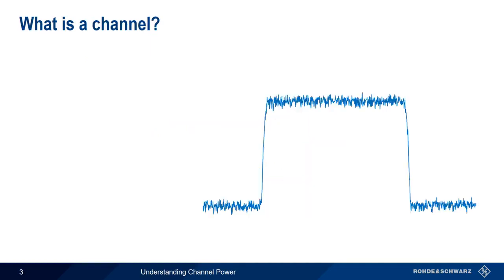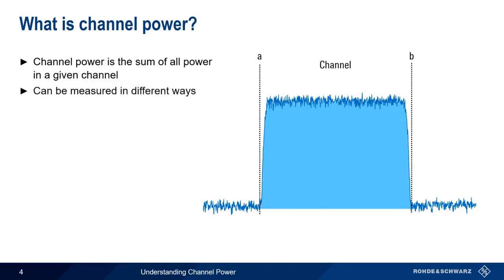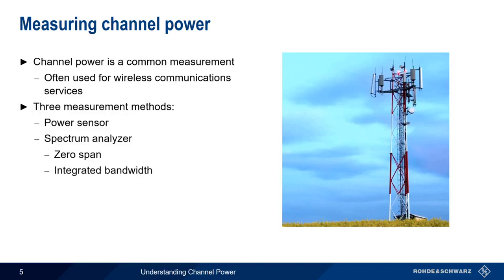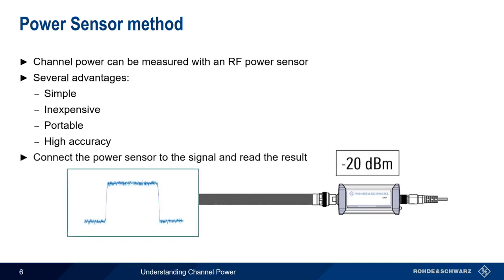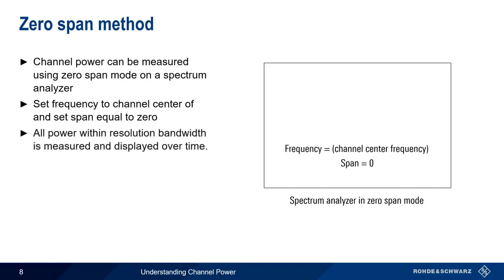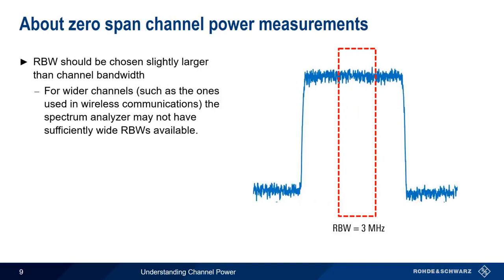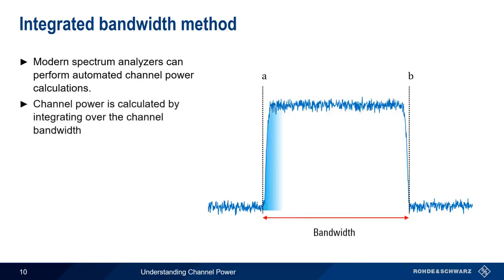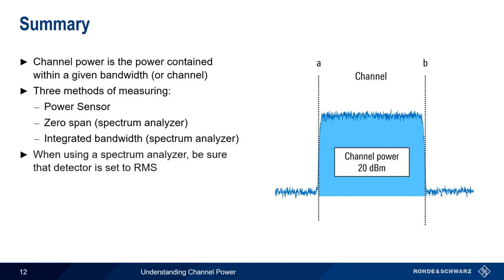December 17, 2022